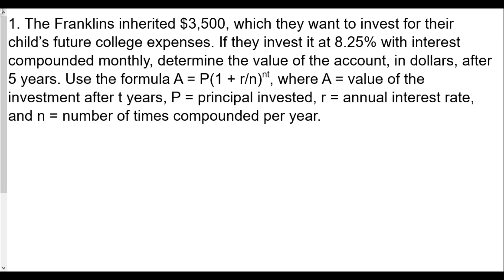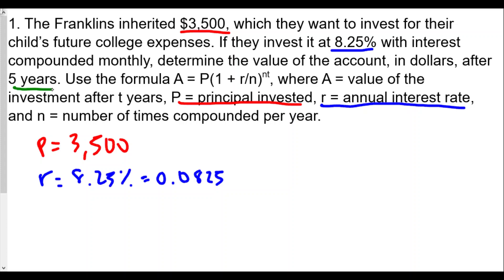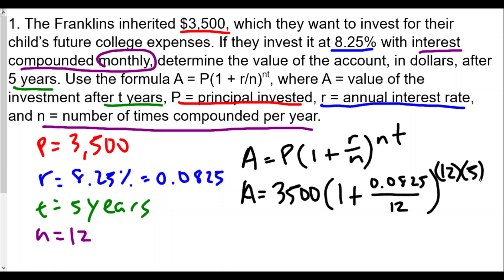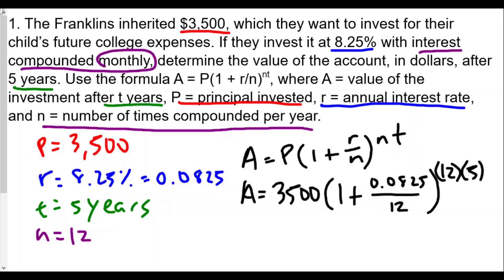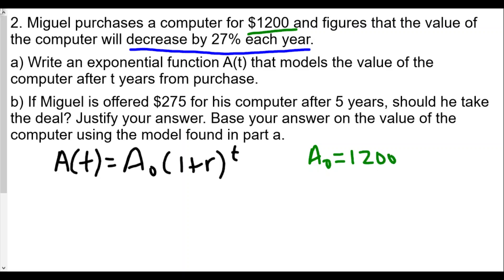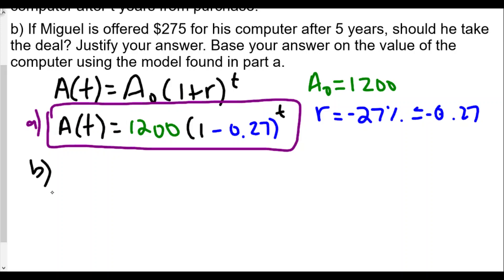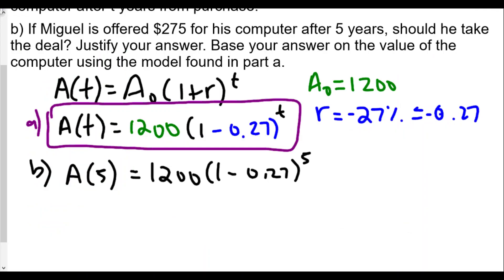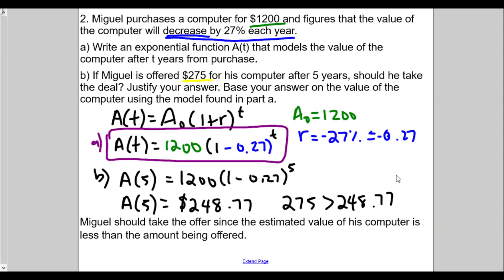Algebra 2 Compound Interest HW 1 Review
In this video, we go over the two problems dealing with compound interest from the assignment.